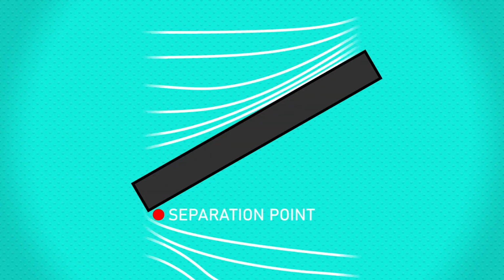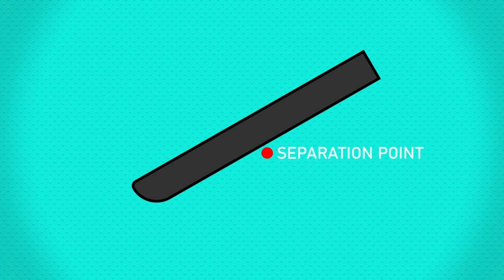F1 Aero EXPLAINED: Wings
Ever wondered how a wing is actually shaping the air around it to push an F1 car into the floor? Today we're going to talk about the engineering of wings and how F1 teams design them to make as much downforce as possible.